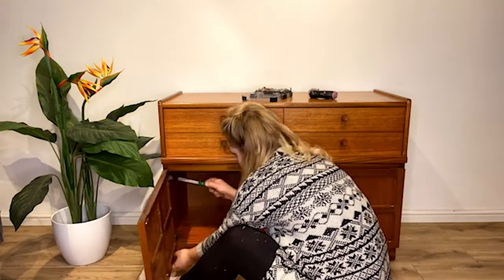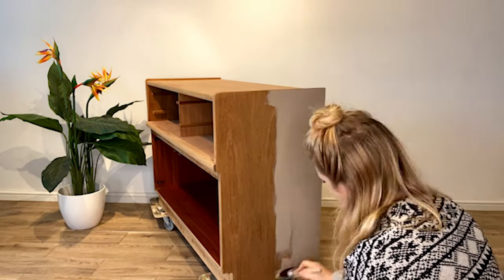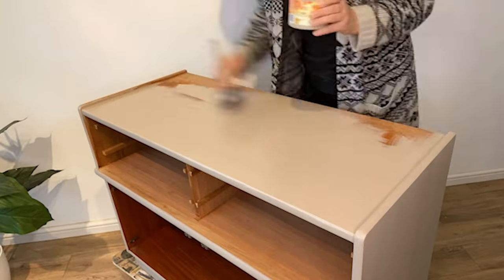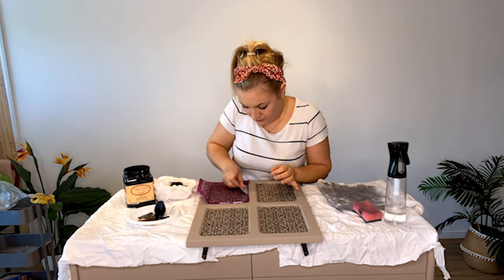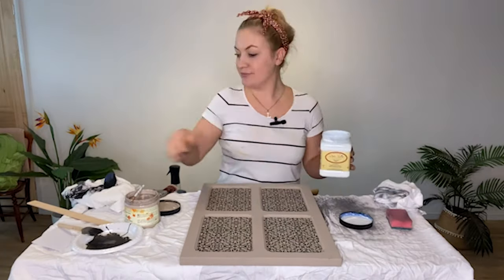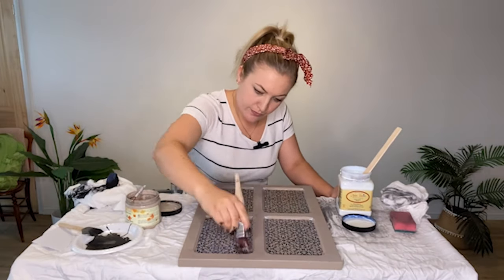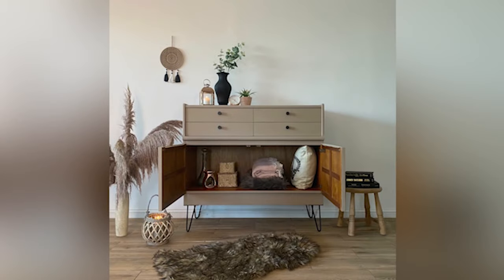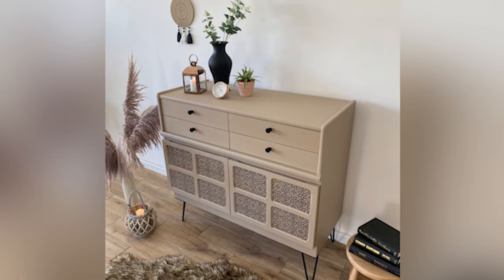This Mid Century Modern Furniture Makeover is AMAZING!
In this video, we're going to be transforming a mid century modern furniture piece with Dixie Belle Chalk Paint. This project is going to be amazing and it's sure to transform your home into a space that you'll love!

If you're looking for a project that will transform your home, then this Dixie Belle Chalk Paint furniture makeover is the project for you. This project is easy to do and it will completely transforms your mid century modern furniture piece. Watch this video by Cherubs Chalks Interiors, and see for yourself!